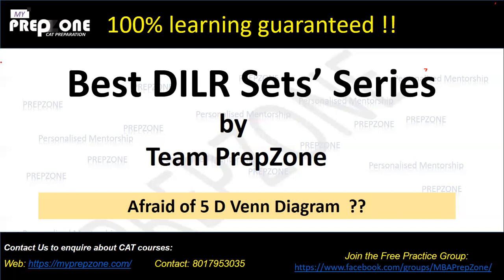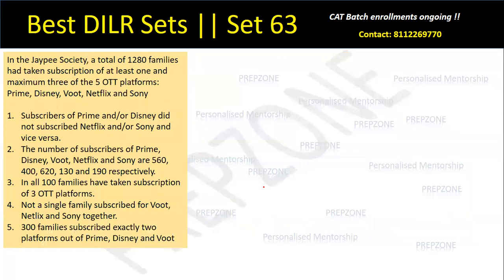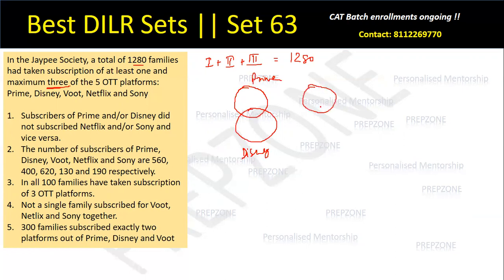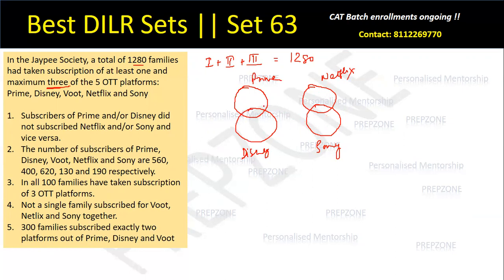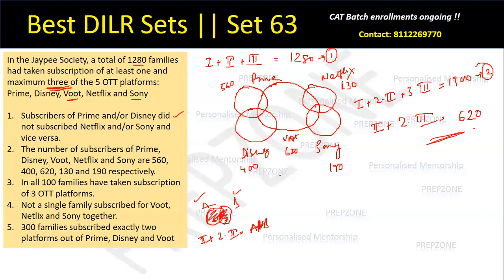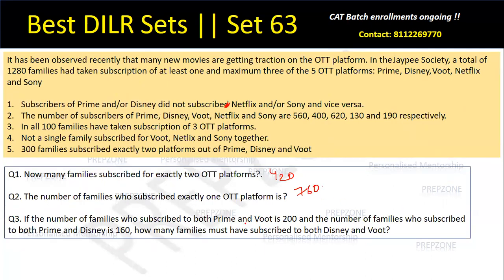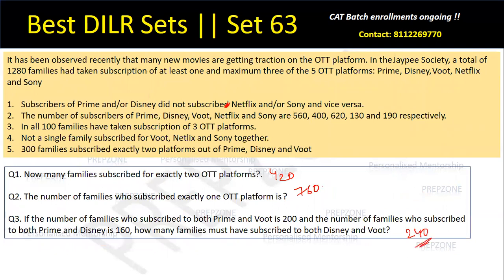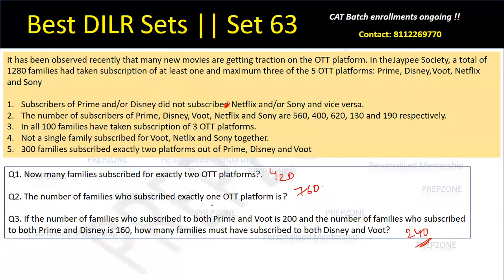CAT LRDI Revision| Set 63: TRICKY-How to solve a 5D Venn Diagram Set ? | Important LRDI Sets for CAT